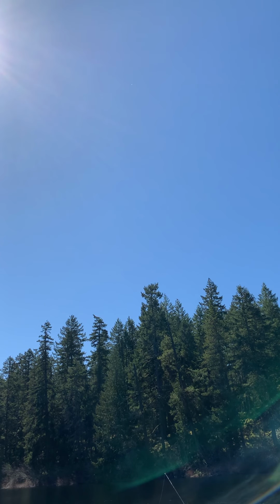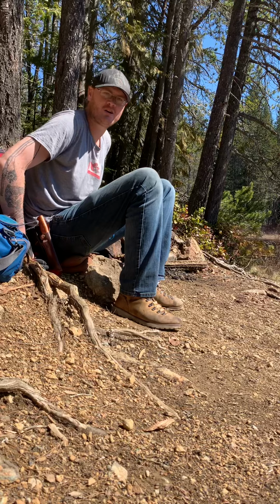back at the hike in lake part 2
hope y’all like it it’s a 5 part series and this is part 2